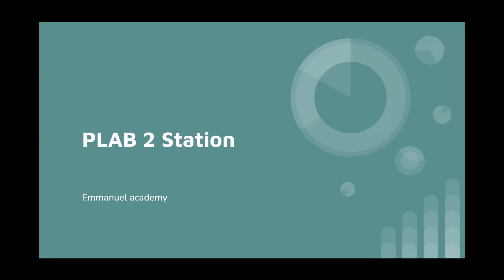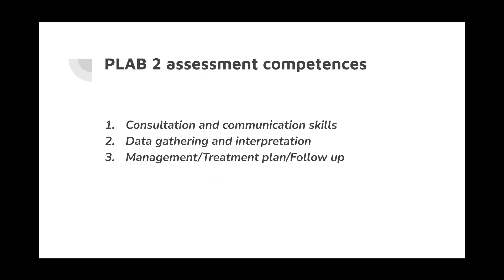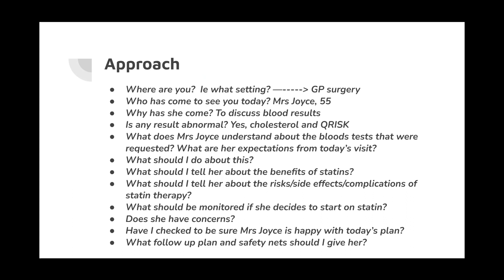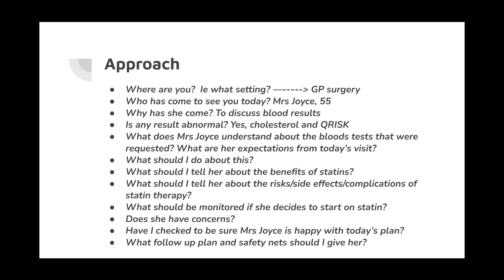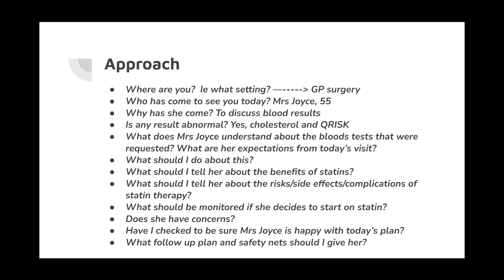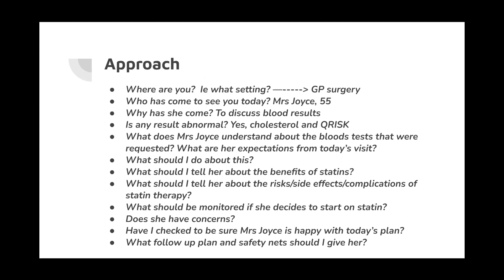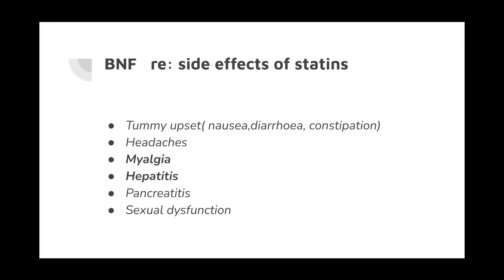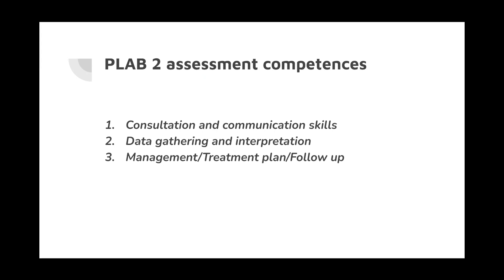PLAB 2 Station (High QRISK)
In this video, we have done a review on how to approach a common PLAB 2 station. A 55-year-old lady has come for a follow up visit, and you are expected to explain that her cholesterol level is high, and her QRISk is 14%(high). You are also expected to counsel her on the need to commence a statin eg Atorvastatin, explaining the benefits and risks. You need to explain the need for follow up visits for monitoring, and do a safety net.
The 3 competences being assessed in the PLAB 2 exam are:
1. Communication and consultation skills
2. Data gathering and interpretation (history, examination investigations)
3. management/treatment, safety nets and follow up plans.